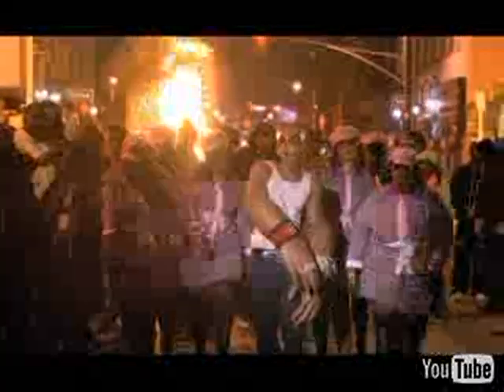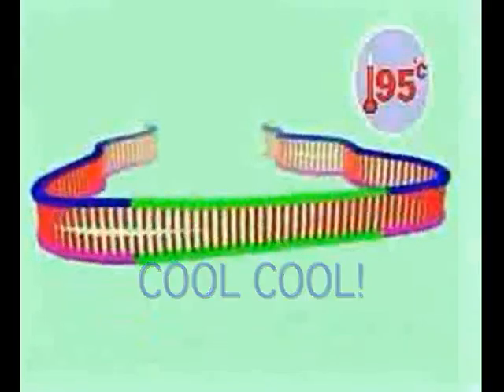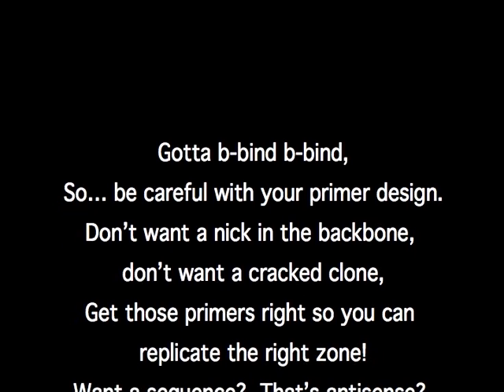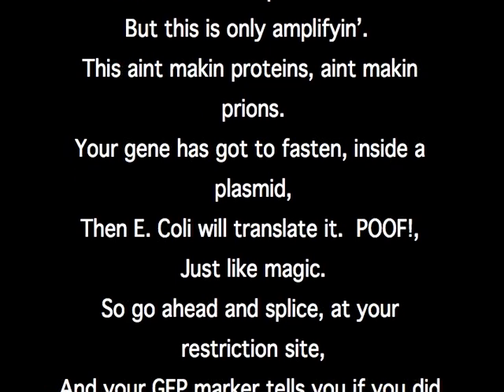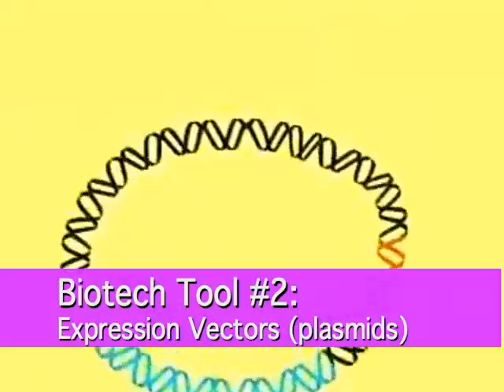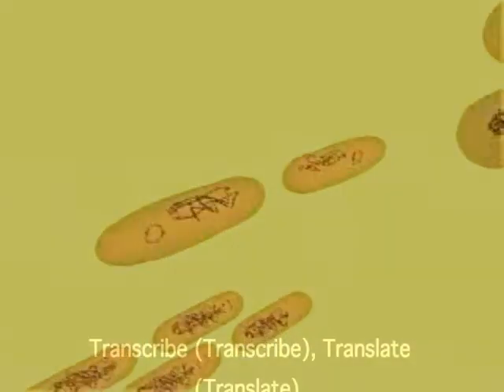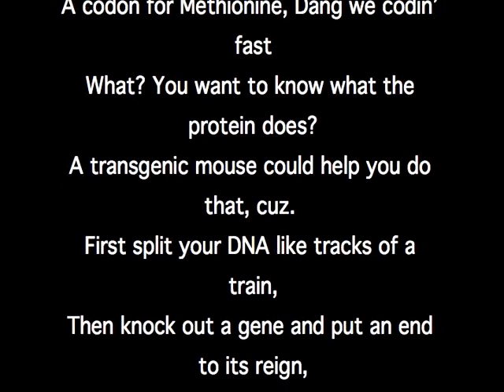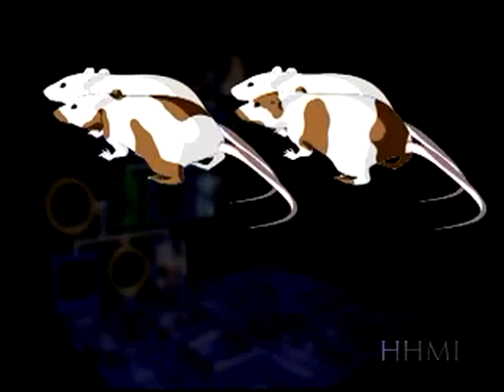Get Taq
How do scientists sequence DNA? Taq Polymerase is a key enzyme involved in the process. ↓ More info and resources below ↓

For Hum Bio 2A's unit on molecular genetics and biotechnology.  Enormous thanks to Dr. Uta Francke for being a great sport. And thanks to the A-Side and B-Side CAs for getting involved. This is a song I made last year with a different video that got taken down, so sorry for the editing quality.